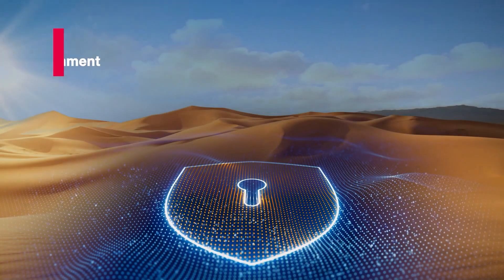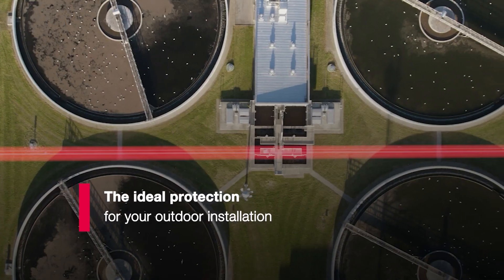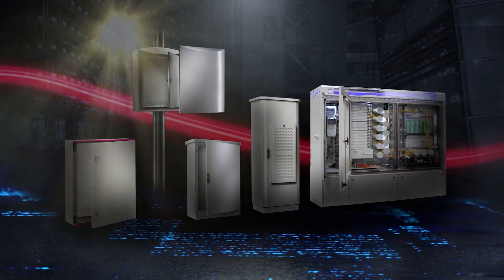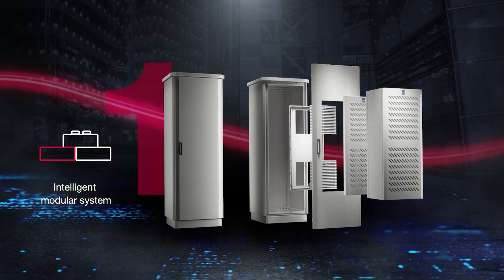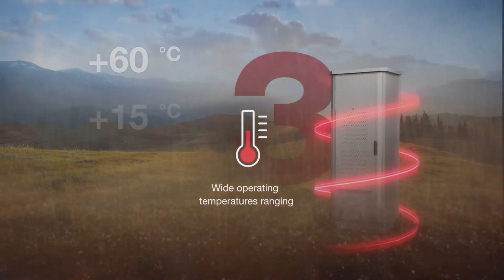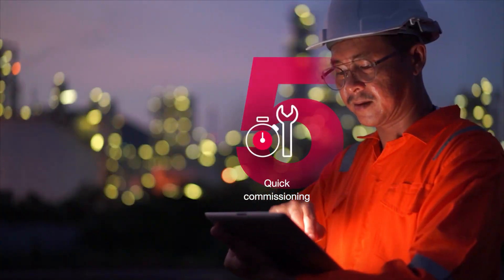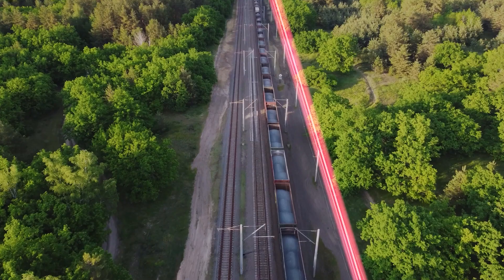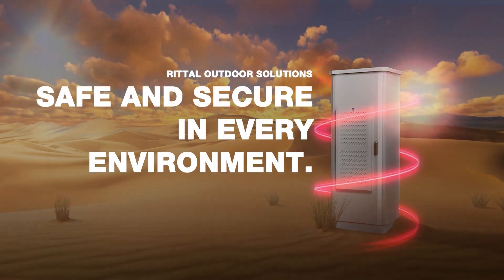Rittal Outdoor Enclosure Solutions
Rittal is synonymous with unparalleled quality, durability and reliability in enclosure manufacture. And that is especially true in outdoor applications. Maximum protection for your electrical equipment and components is our prime objective, however hostile your environment. Whether that means extreme temperatures, exposure to UV radiation, aggressive atmospheres, high wind loads, dust or humidity: Rittal enclosures stand up to even the harshest conditions.